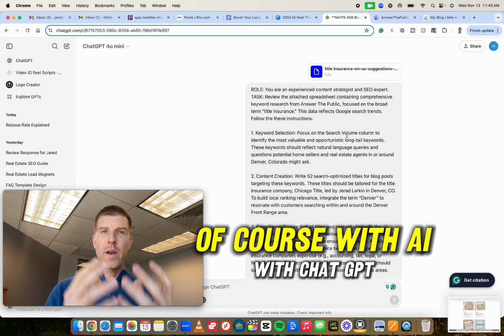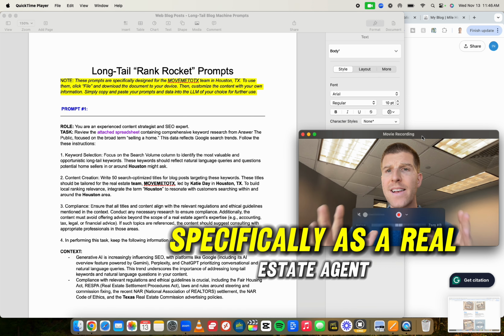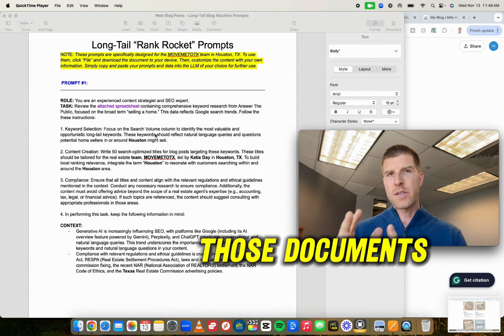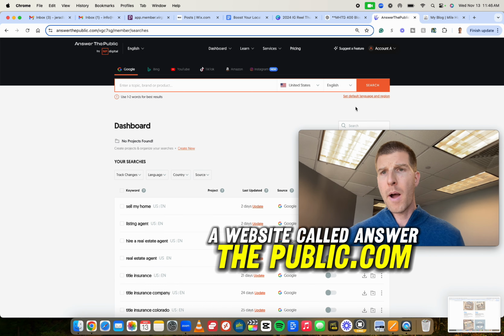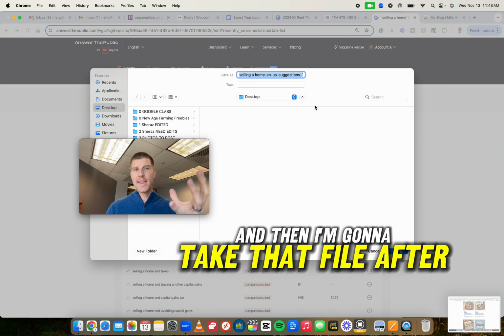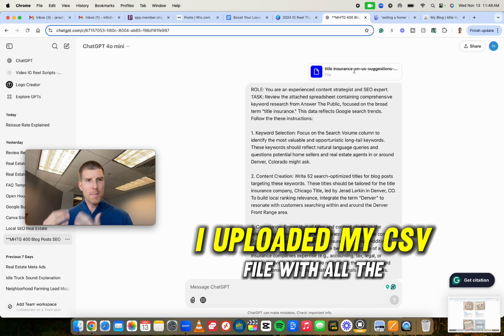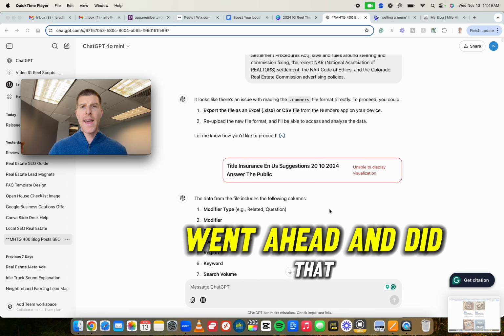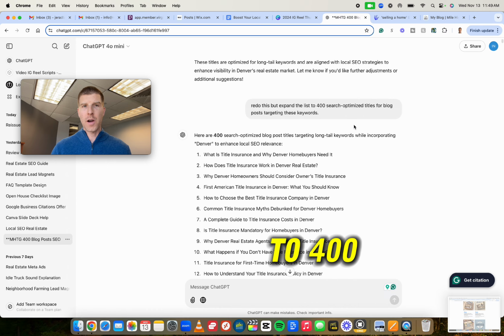How to Boost SEO with ChatGPT: Real Estate Blogging Made Easy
Looking to drive organic traffic and attract more clients with SEO? In this video, I’ll show you how to use ChatGPT to create a high volume of SEO-optimized blog posts that pull in your ideal real estate clients. As a title insurance expert at Chicago Title, I share how I leverage AI to schedule hundreds of blog posts, target strategic keywords, and build online visibility.

🎯 In this video, you’ll learn:

🔍 How to use ChatGPT and AnswerThePublic to target popular search phrases
✍️ Tips for creating specific prompts to get the best content
🚀 How to optimize blog posts with metadata, visuals, and keywords
📥 A link to download the ChatGPT blog prompt template, courtesy of Jason Pantana and the Tom Ferry Team
👉 Download the ChatGPT Blog Prompt Template: (on my website)